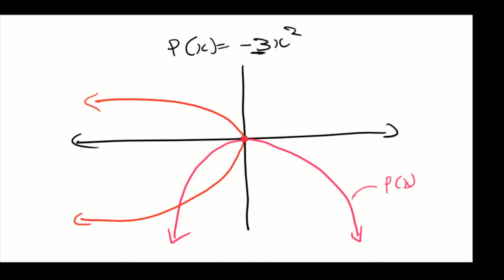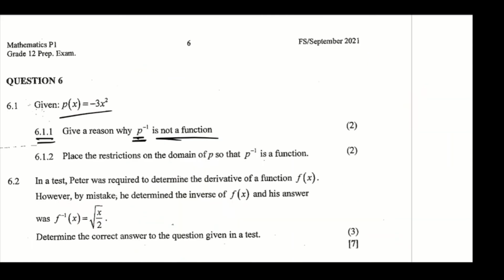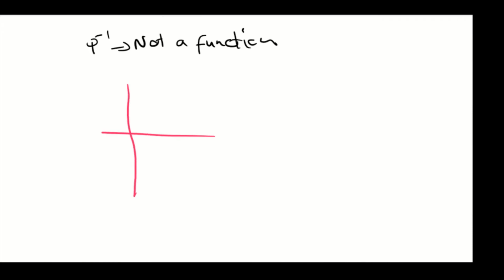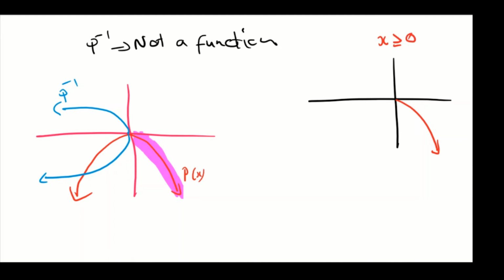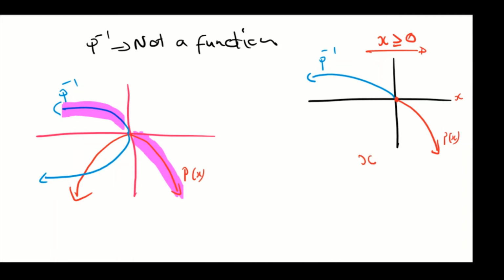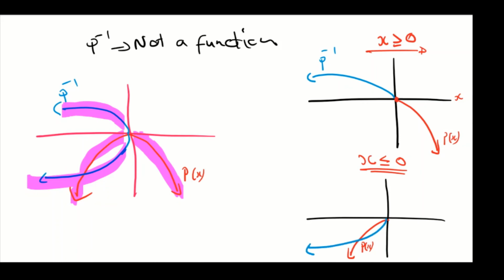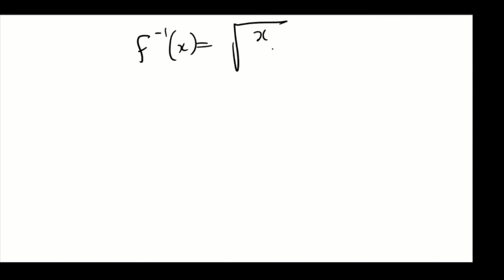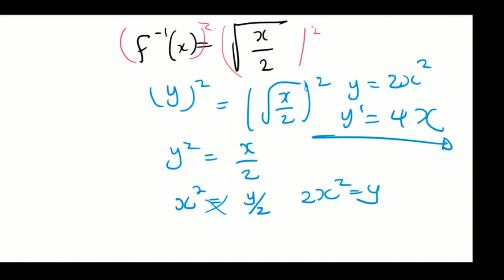Maths Aug/Sept FS Prelim Exam 2021_Grade 12